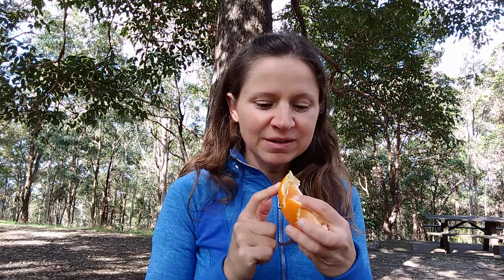Nutrients in oranges you should know about. Tip from naturopath.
There is more to the oranges than just the vitamin C. Eat them the right way. And a tip about how to choose a better vitamin C supplement.